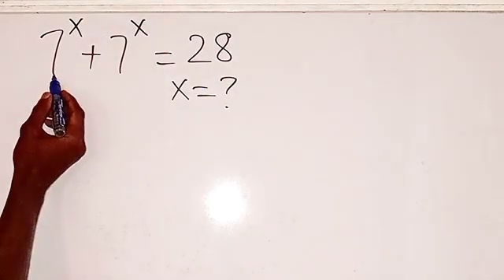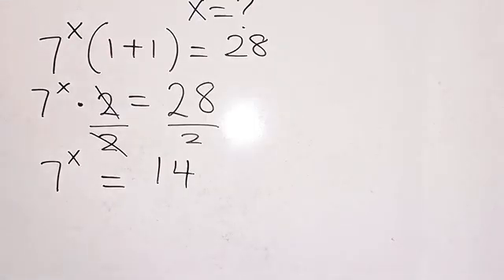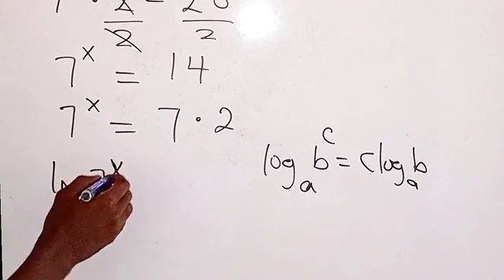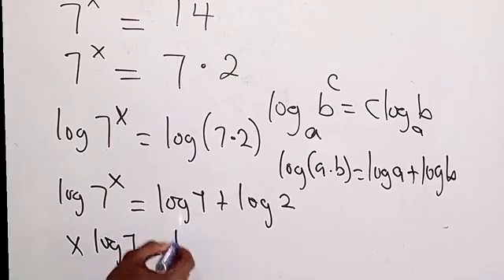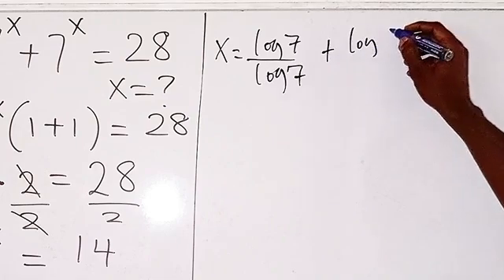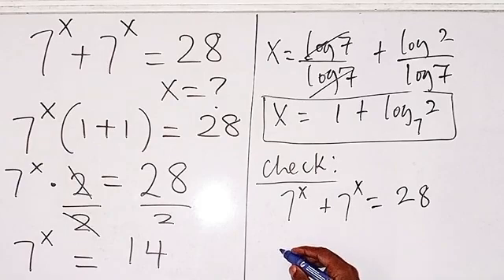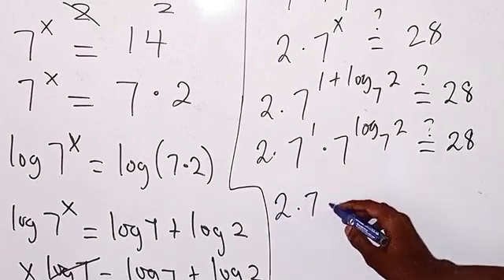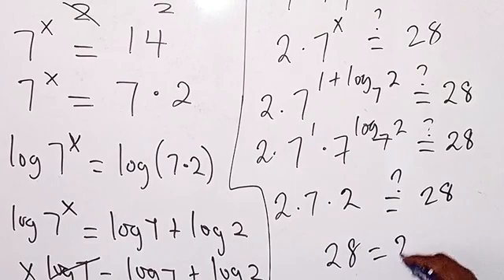chinese Exponential Equation | Find x!!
Unlock the mysteries of Chinese Exponential Equations with this in-depth tutorial! In this video, we explore the unique methods used in Chinese mathematics to solve exponential equations, breaking down complex concepts into easy-to-understand steps. Whether you're a math enthusiast, a student, or preparing for competitive exams, this video is designed to enhance your understanding and problem-solving skills.